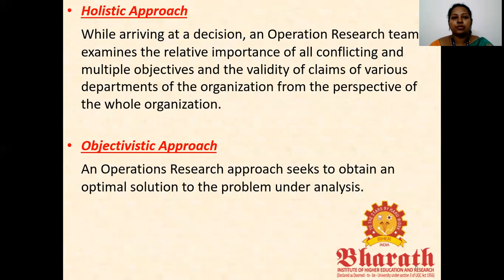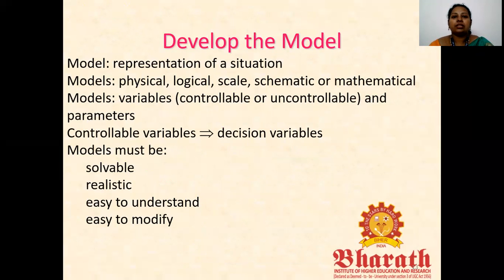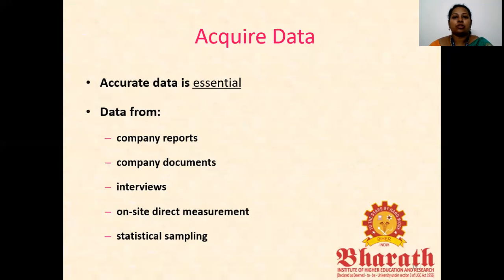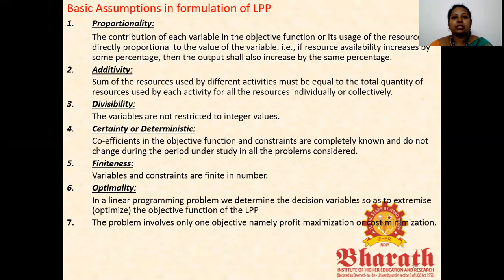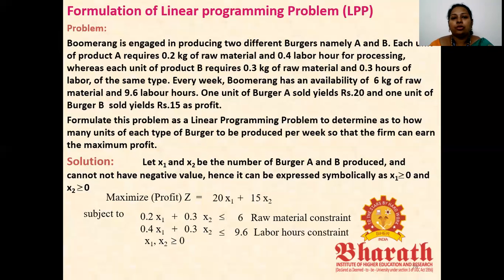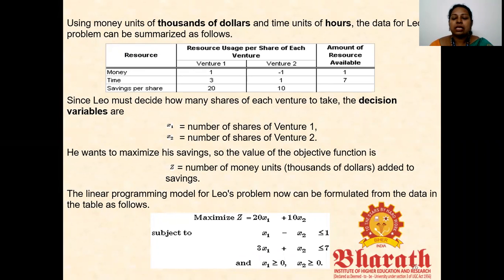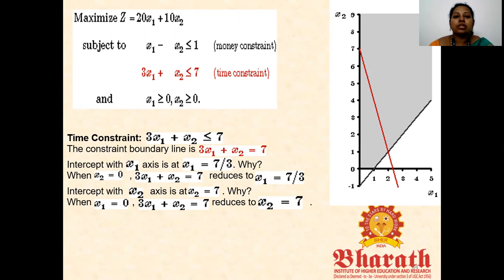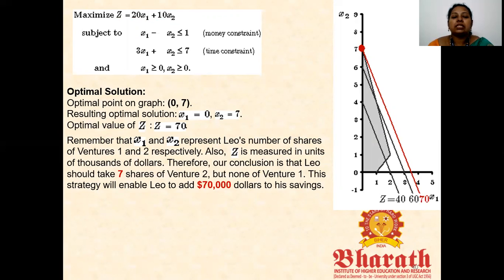U18BSMA601- V1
Operations Research for Engineers, Dr.S.R.Prathiba, Associate Professor/Maths, BIHER